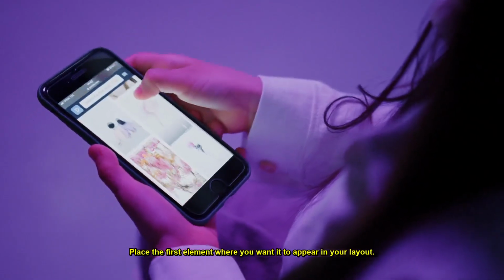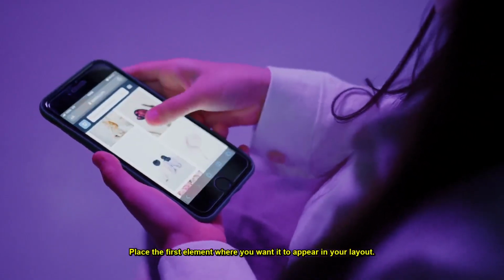How to create a wireframe with Balsamiq - Detailed Guide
In this comprehensive tutorial, you'll learn how to create a wireframe using Balsamiq, one of the most popular wireframing tools available. Whether you're a beginner or looking to enhance your design skills, this detailed guide will walk you through the essential features of Balsamiq, including layout design, component selection, and tips for efficient wireframing. By the end of this video, you'll have the confidence to start your own projects and effectively communicate your ideas.